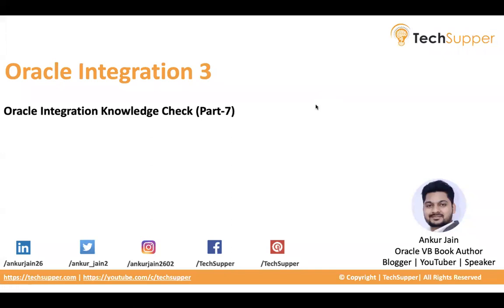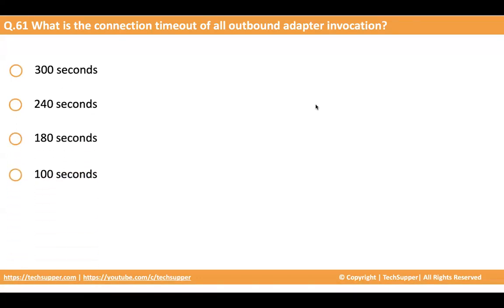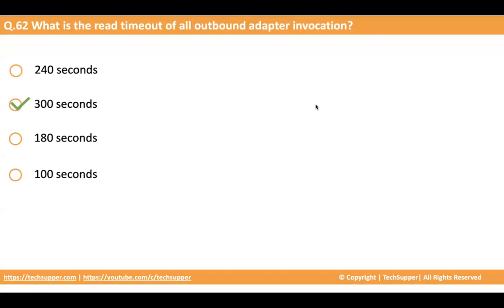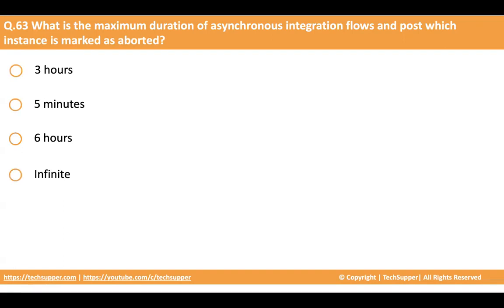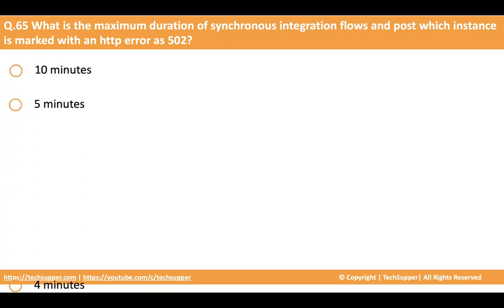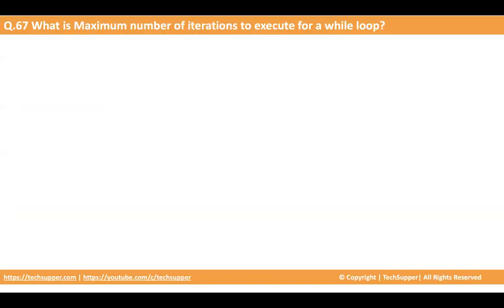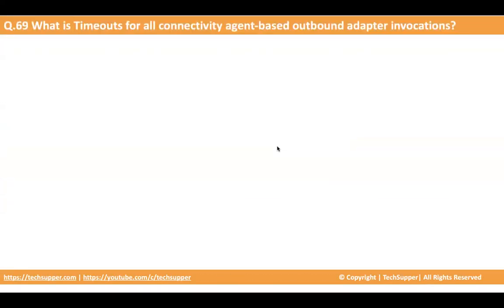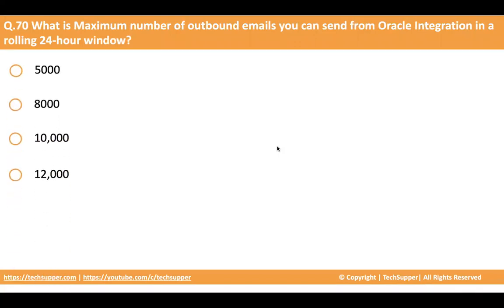Oracle Integration Knowledge Check Part 7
Oracle Integration Knowledge Check Part 7 | OIC

This is the 7th part of the Oracle Integration Knowledge Check series. This series will validate your knowledge of Oracle Integration and help you to achieve your 1Z0-1042 Oracle Integration certification also.

So watch all the videos and help yourself to clear the certification and interviews.

View the complete playlist of "Oracle Integration Knowledge Check"